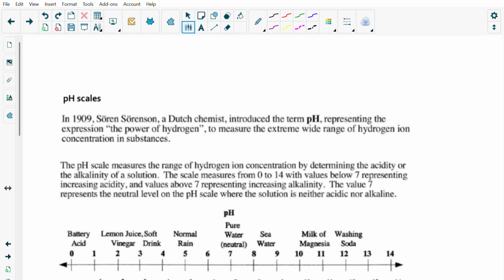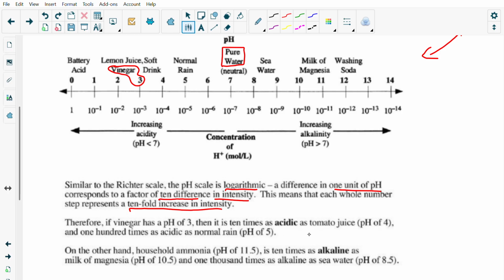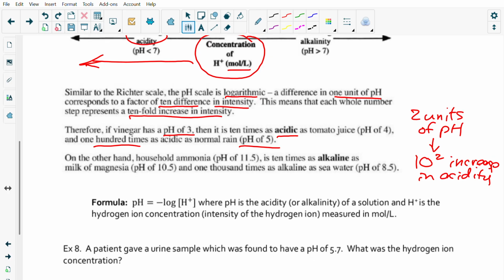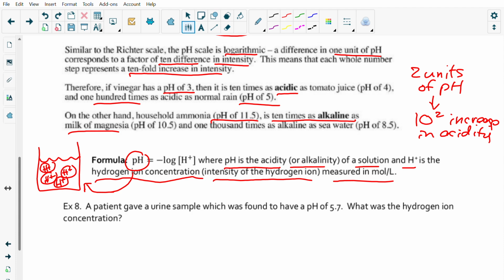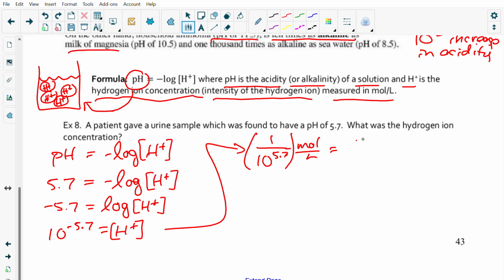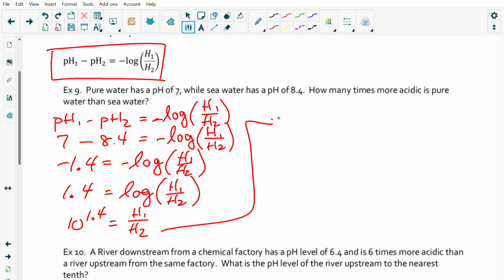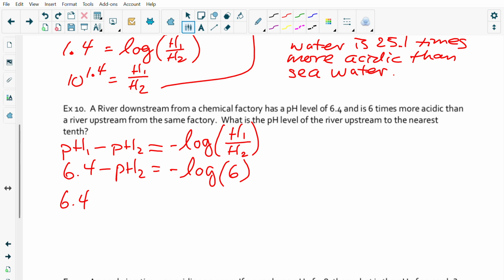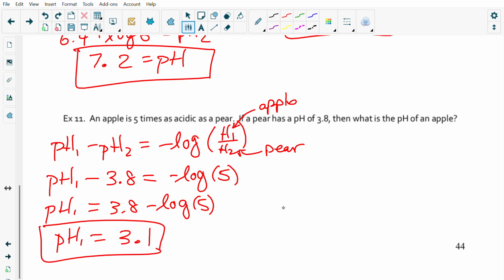8.X5 Logarithmic Applications pH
Logarithms